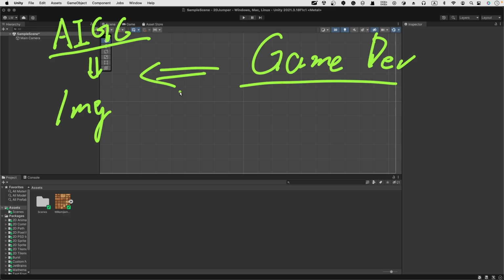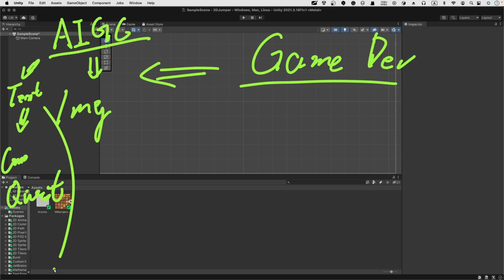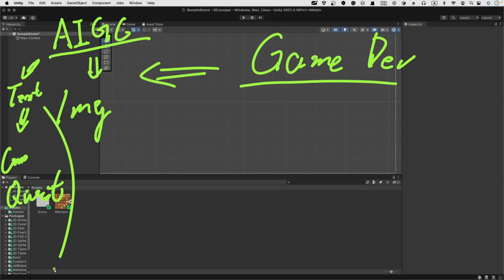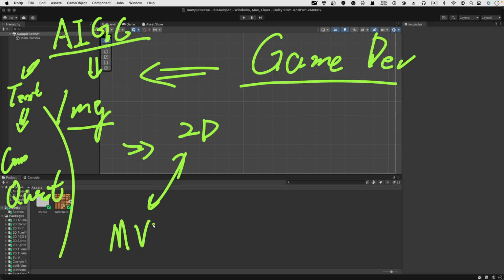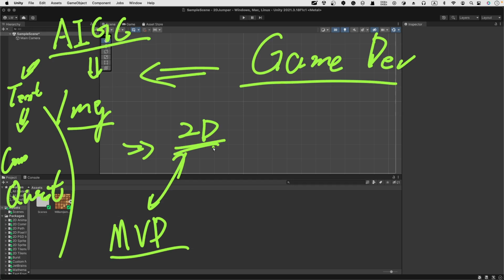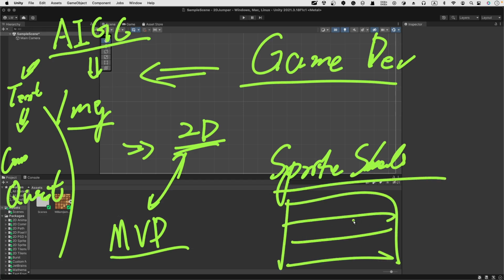GameDevBootCamp35 The work flow of using the latest tech to improve our daily routine